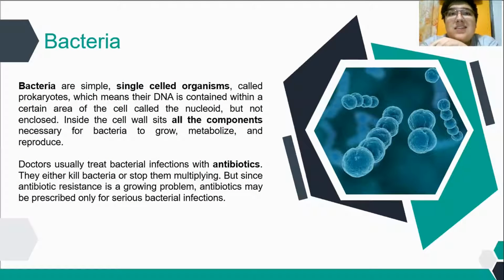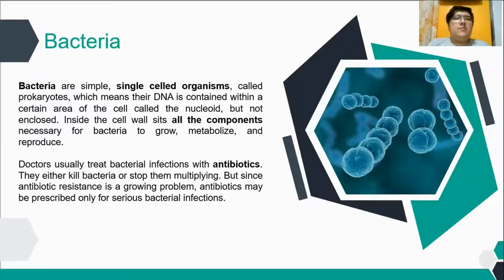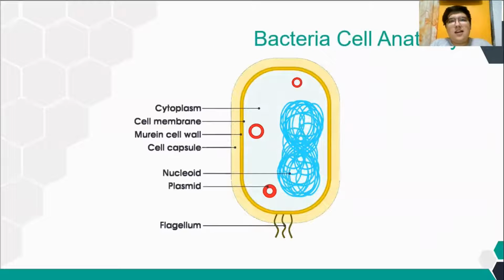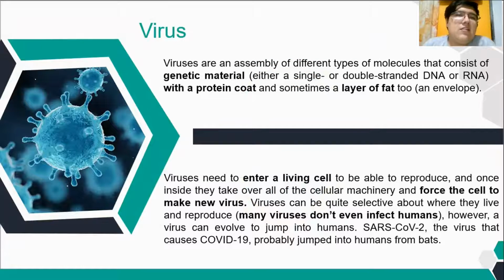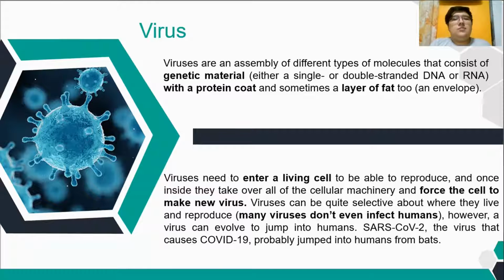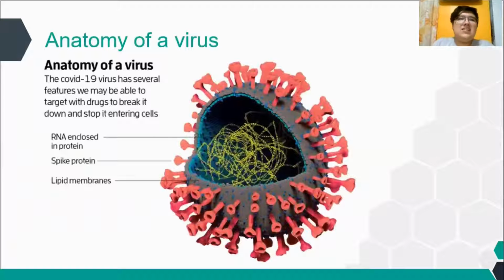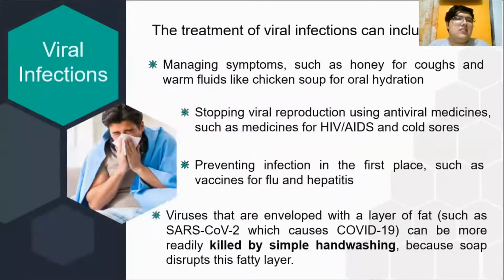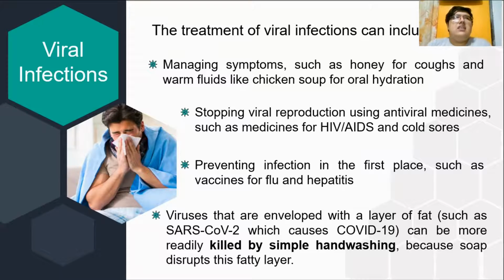PIA 3 Inglés Avanzado